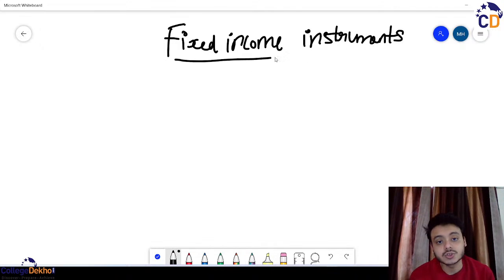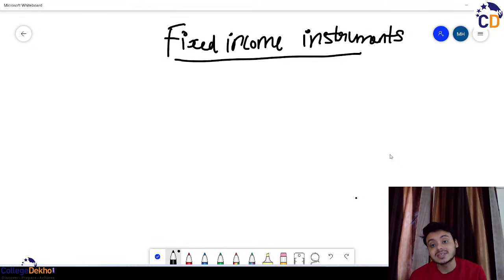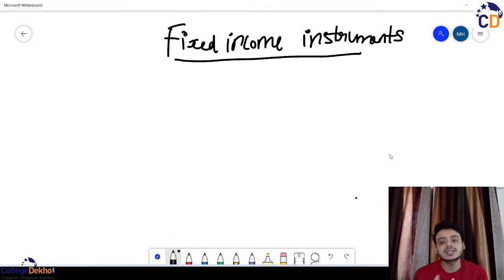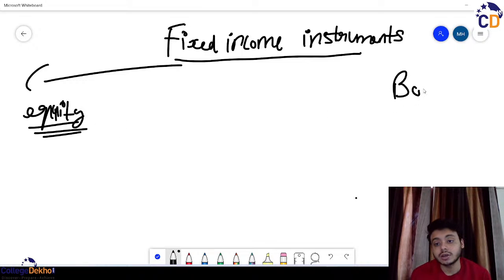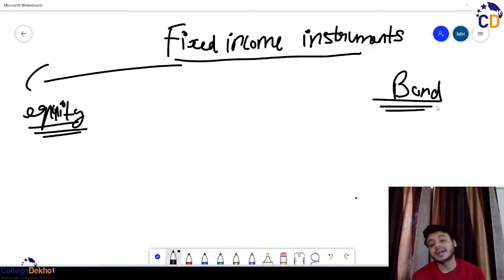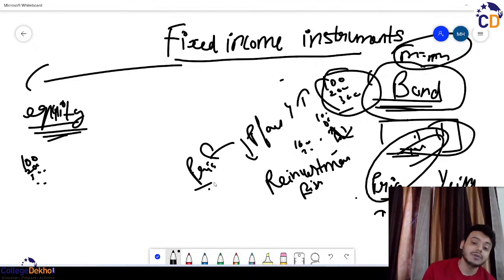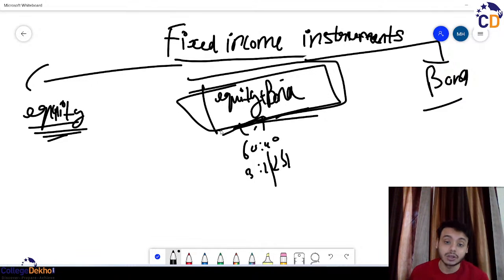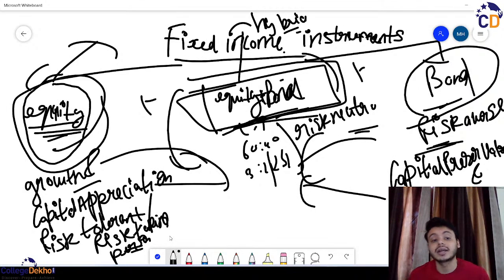Fixed income securities 5 | Maurya Hanspal Sir | College Dekho